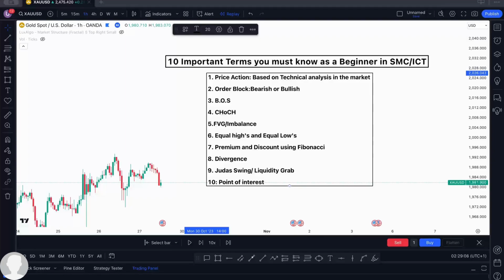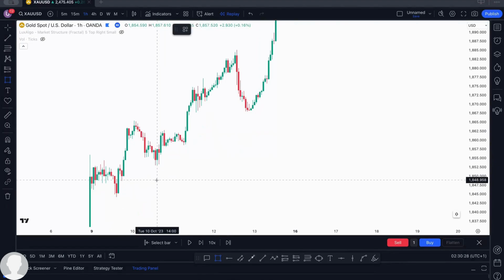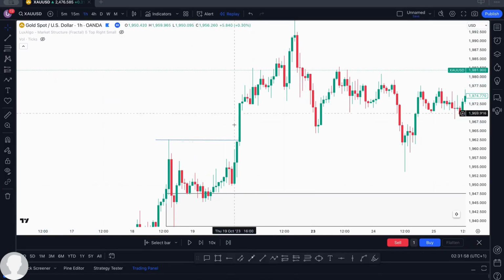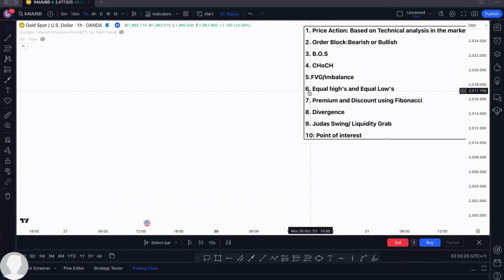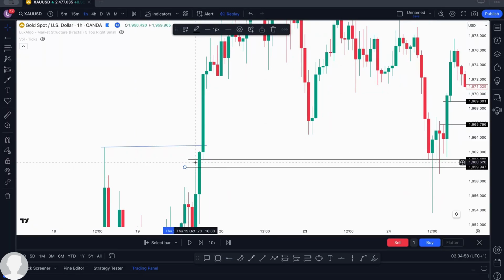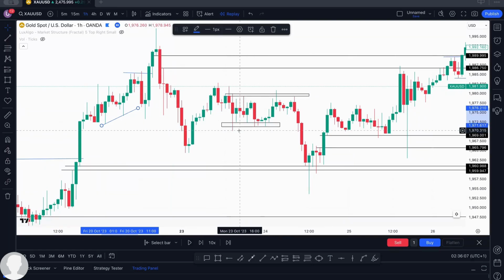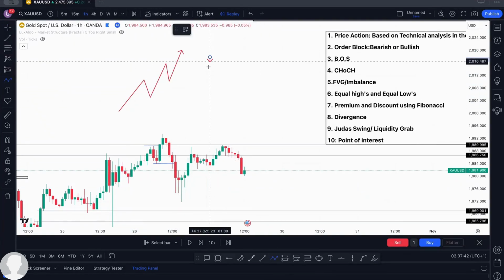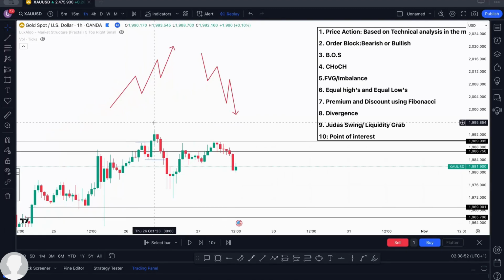How to start trading from ZERO CAPITAL using these 10 key concepts of SMC Terms//Episode 117//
As a beginner it can be very confusing getting the main concepts in SMC/ICT but starting with this basic i believe gradually can be very helpful to you to understand.
1. Order block
2.BOS
3. CHoCH
4. FVG/Imbalance
5. Price Action
6. Equal high's and Equal Low's
7. Premium and Discount
8. Divergence
9. Judas swing/ Liquidity
10. Point of interest (POI)

0:00 Introduction
10:07